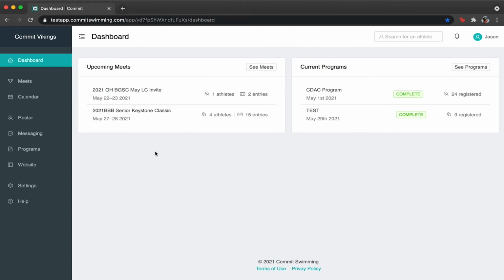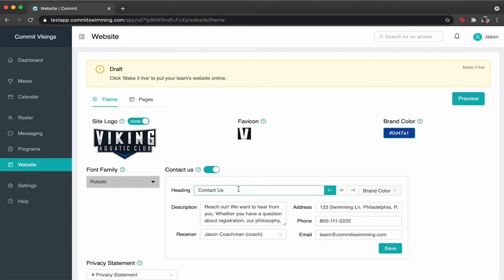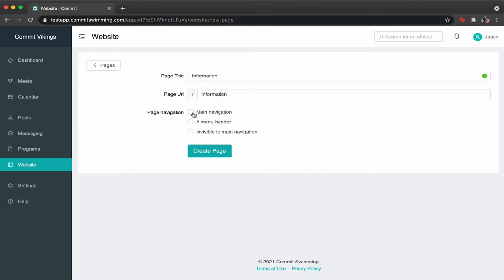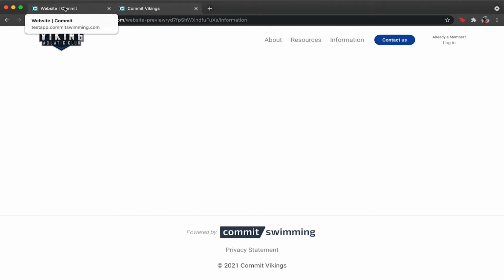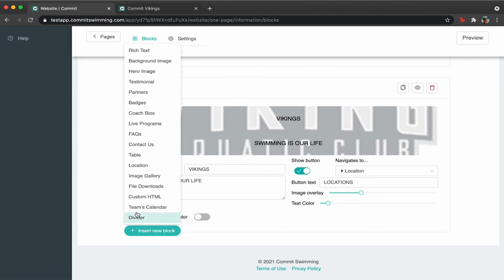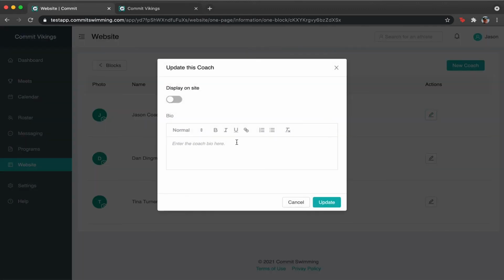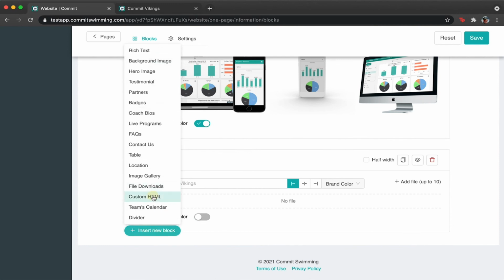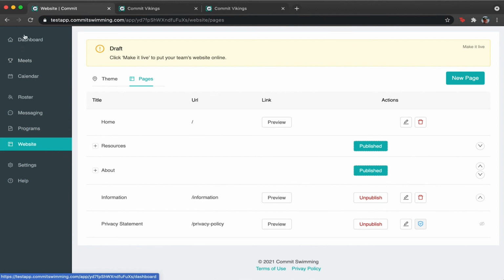Team Suite - Website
A rundown for setting up and using your website in Commit's Team Suite.